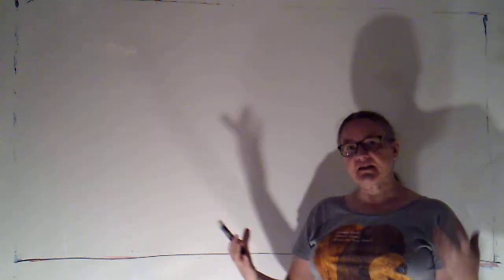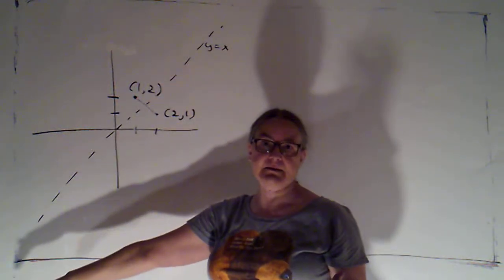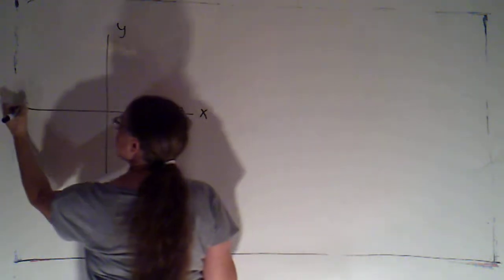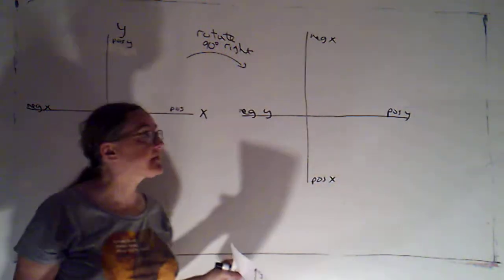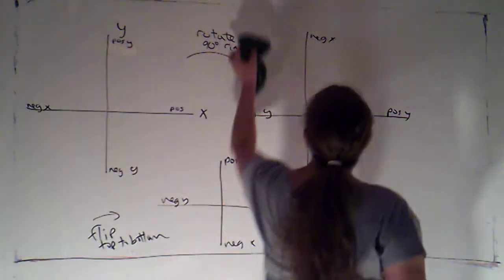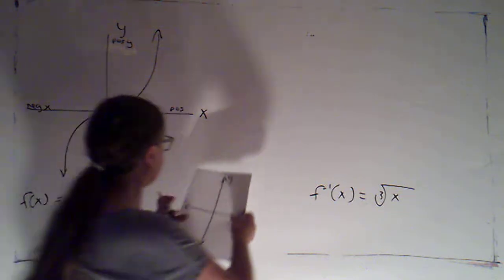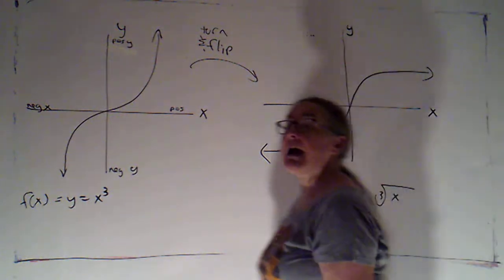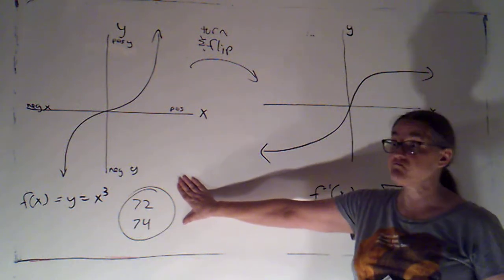Math 2 Section 3 1 part 9